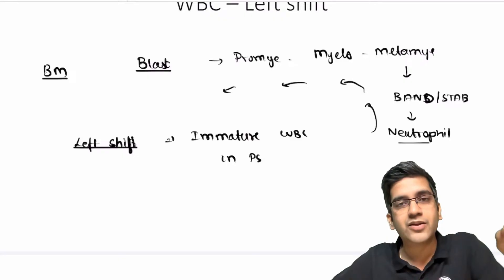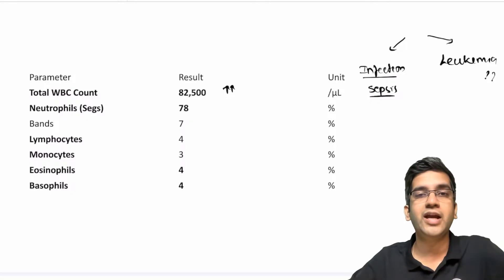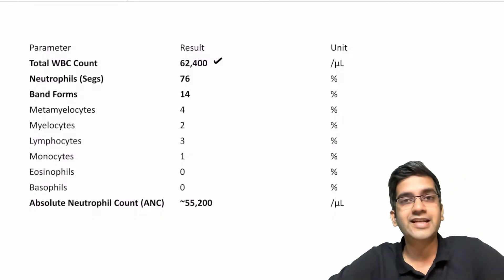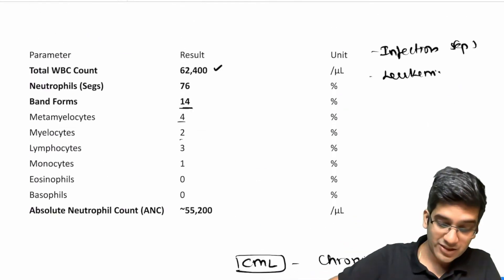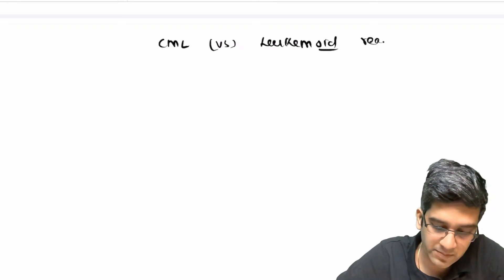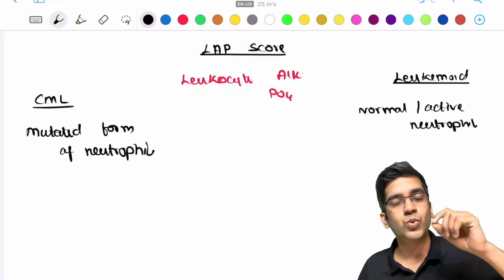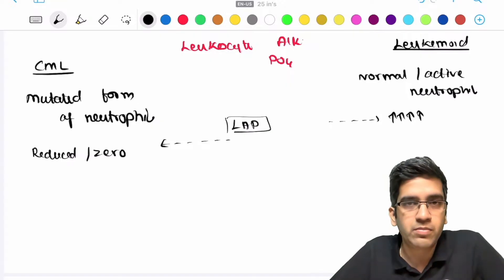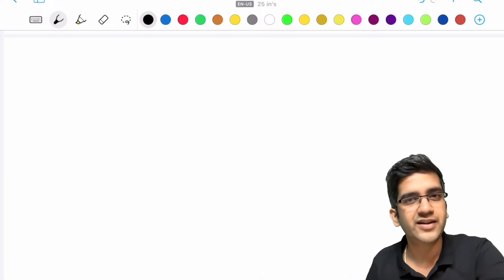Decode CBC Part 2 | Pathology | MBBS 2nd Year | Pathoclinics Series with Dr Ranjith Sir | PW MedEd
Learn to interpret Complete Blood Count (CBC) reports like a pro in this Pathoclinics session with Dr Ranjith Sir. Understanding Hematology is crucial for both your pathology practical mbbs 2nd year . Sir will decode the report parameters and correlate them with Pathology concepts, helping you master this essential diagnostic tool for MBBS 2nd Year.
00:00 Introduction
01:14 Concept of Neutrophilic Left Shift
02:43 Bone Marrow Maturation Sequence & Left Shift Explanation
04:07 Case 1: Very High WBC Count Interpretation
05:44 Leukemia vs Severe Infection (Initial Differentials)
07:16 CML as a Differential Diagnosis
08:27 Leukemoid Reaction Explained
09:46 Clinical Differentiation: Sepsis vs CML
11:44 Peripheral Smear Findings (Toxic Granules)
12:21 LAP Score – Principle
13:40 LAP Score Interpretation (Leukemoid vs CML)
15:18 Genetic Marker of CML
15:48 Session Summary & CBC Series Closure
17:22 Thank You